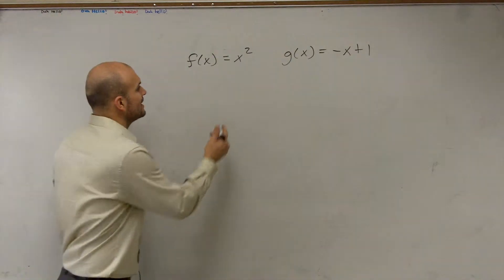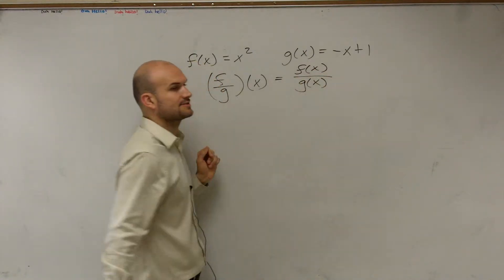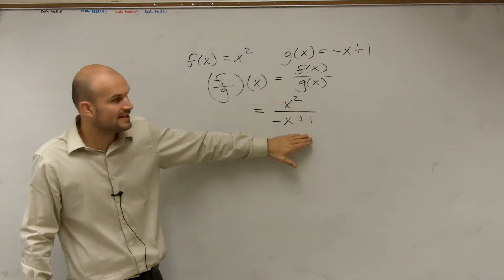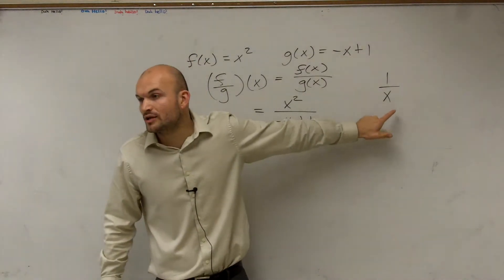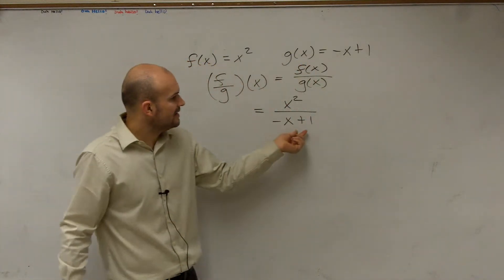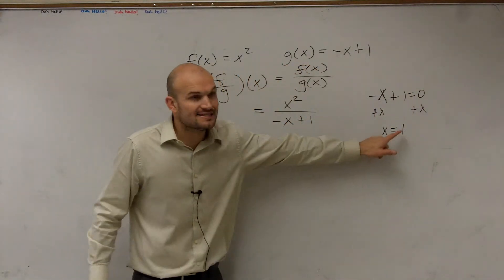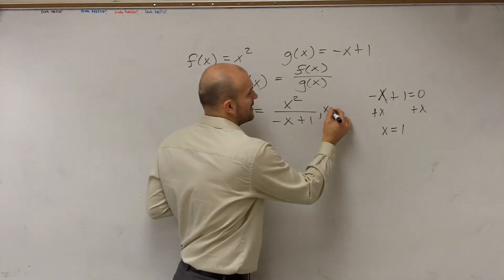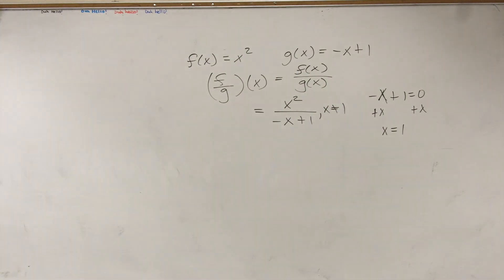How to find quotient of two functions with constraint